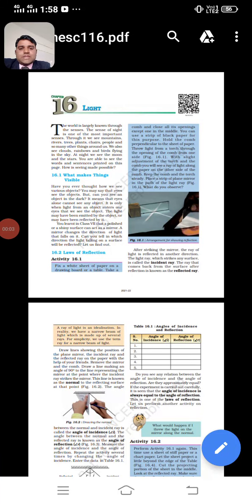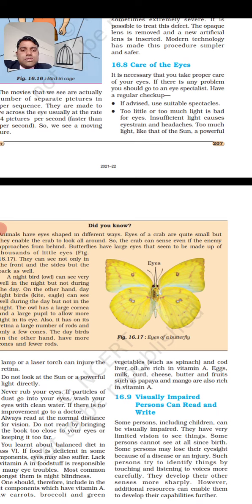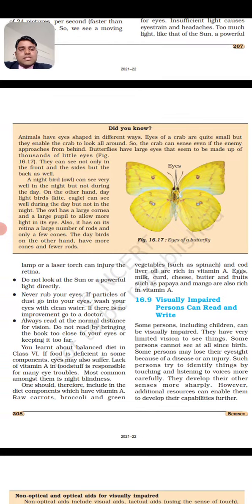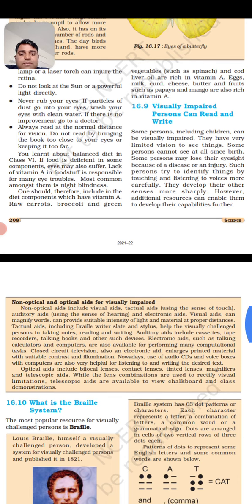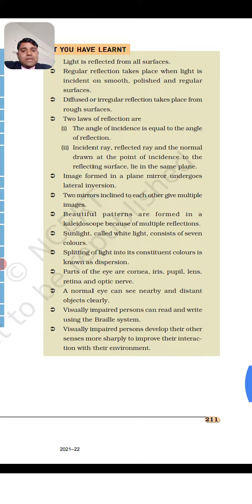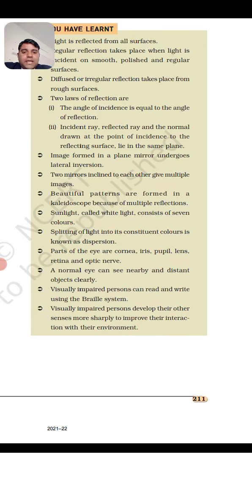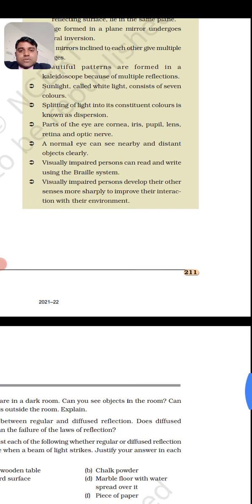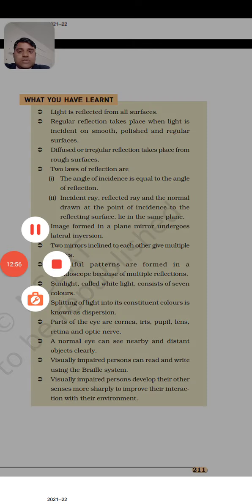CLASS 8 SCIENCE CHAPTER 16 PART 3